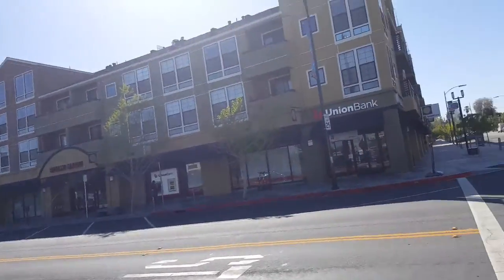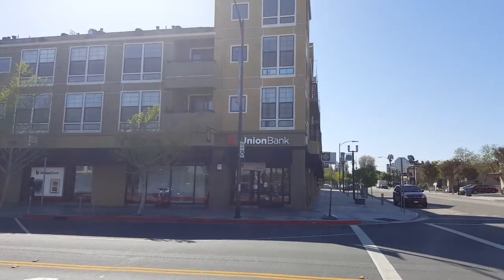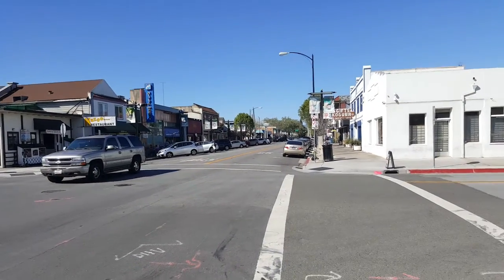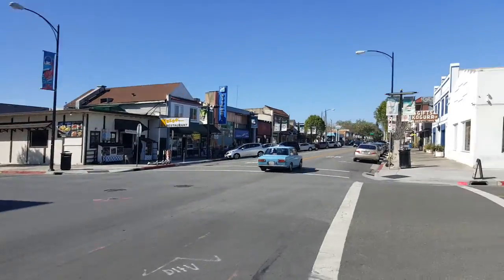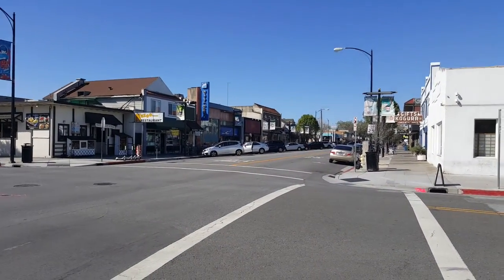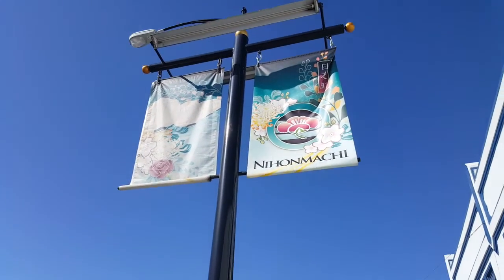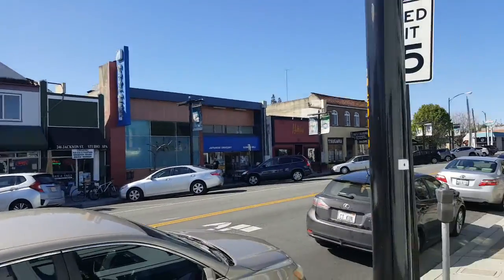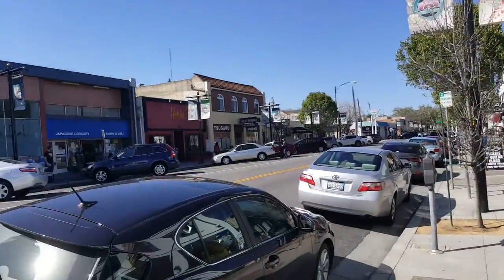Vacationsensei - @ JapanTown San Jose CA